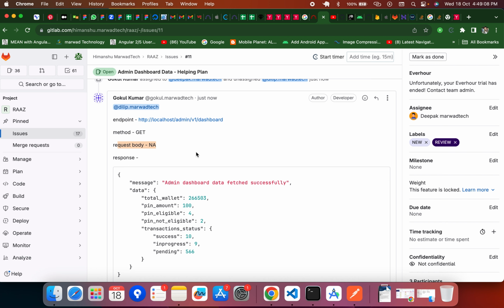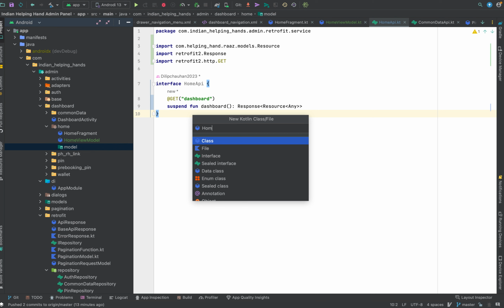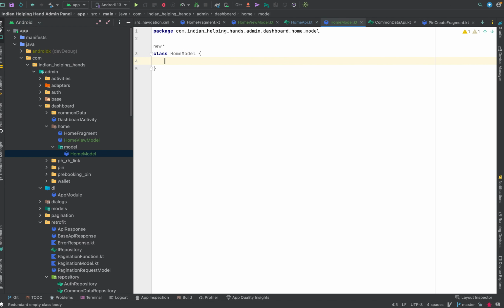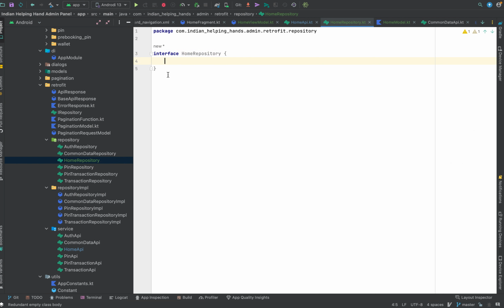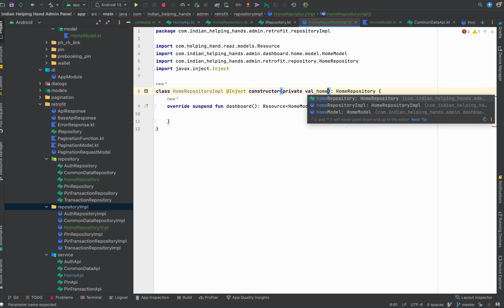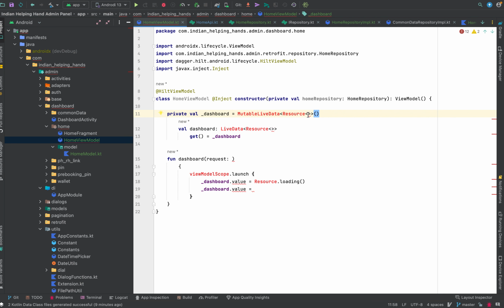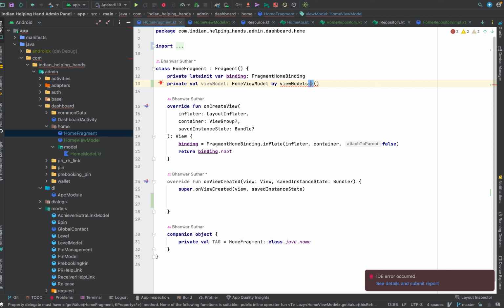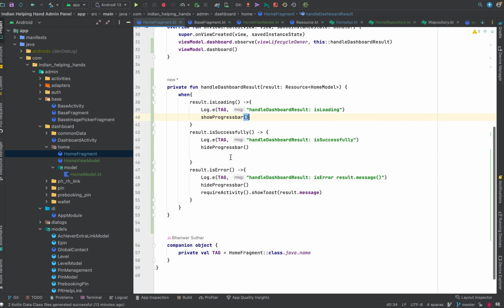Api calling with retrofit using Kotlin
Service
Repository
RepositoryImpl
ViewModel
Fragment/Activity